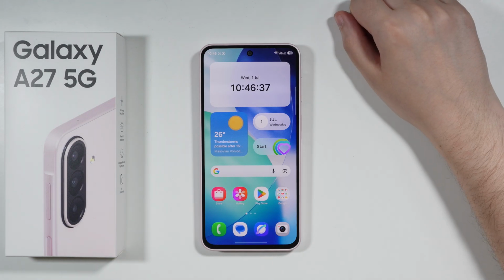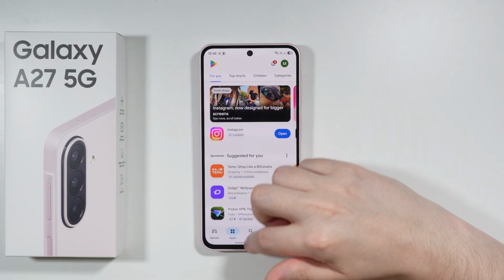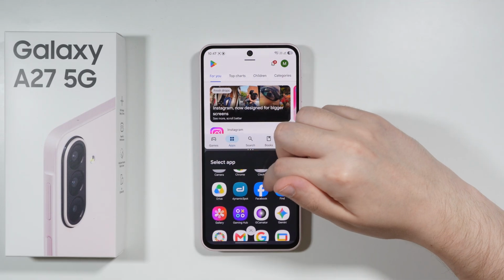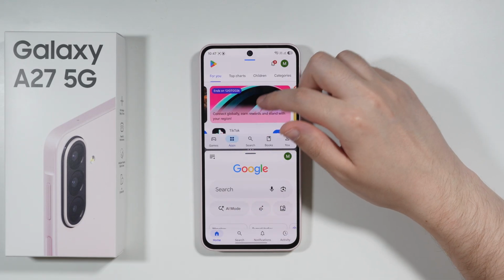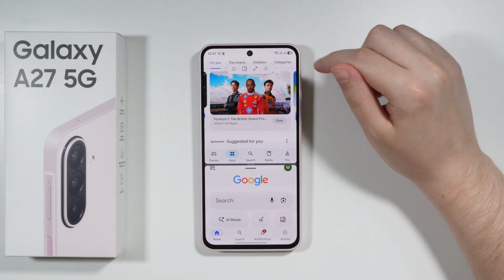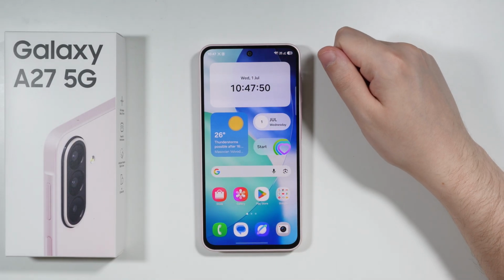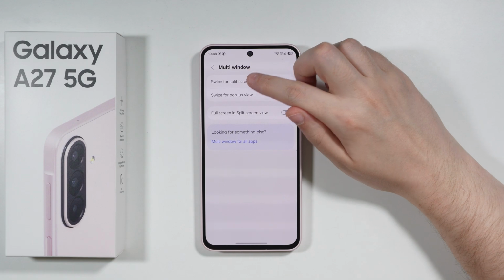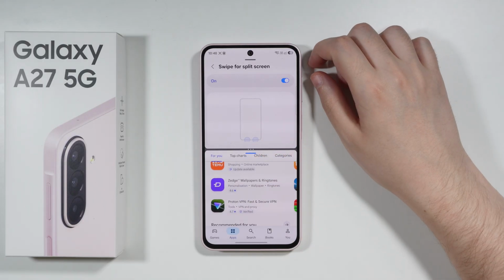Samsung Galaxy A27: How to Open Split Screen (Open Two Apps at the Same Time)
In this video, I'll show you how to open split screen on the Samsung Galaxy A27, allowing you to use two apps simultaneously. This feature is perfect for multitasking, whether you're browsing the web while watching a video or chatting while checking your email. Follow these easy steps to enhance your productivity and make the most out of your Samsung Galaxy A27 experience.